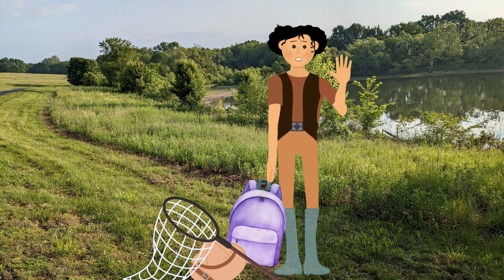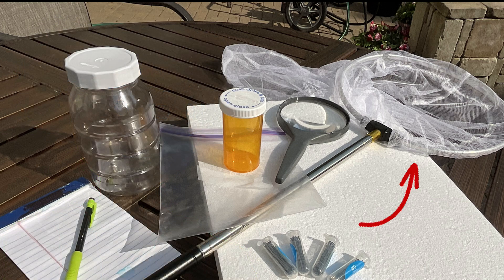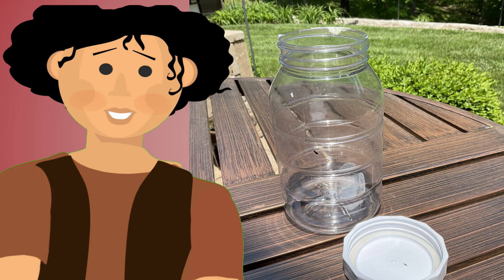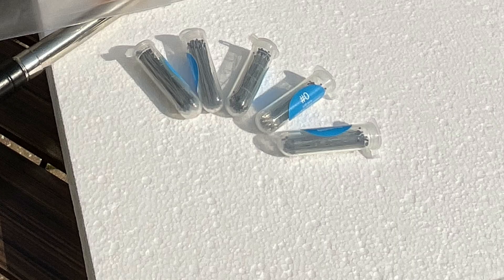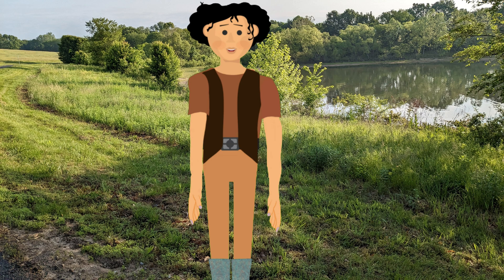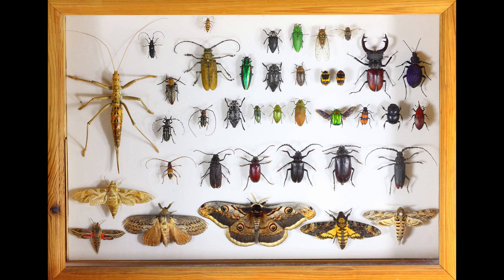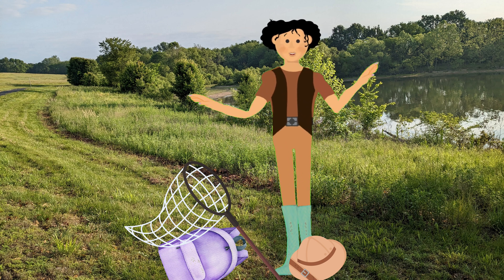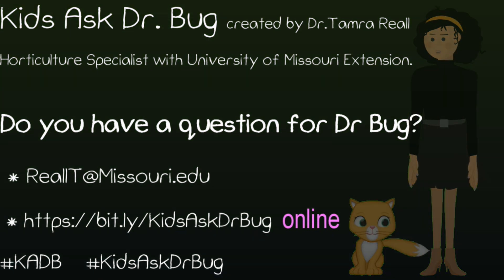Kids Ask Dr. Bug: Let's go on an INSECT SAFARI !!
Insect collecting is a great hobby.  Learn some fun facts about collecting insects and then explore the links below for detailed instruction on starting your insect collection.  Included are resources for finding tools, labels to print and everything you need to make an awesome insect collection!

Kids Ask Dr. Bug about the curious things found in the garden.

"How to Make an Awesome Insect Collection" from Purdue University Extension

A fun site to help you to identify your insects!  Give it a try...

Two guides to learn more about pinning your insects -

Do you have questions for Dr. Bug? Please include your name and age.

To help us learn what you learn from this column, consider filling out this survey

Originally published in the Kansas City Gardener on June 2021.
Original author: Tamra Reall
Script adapted by Marcia Schulz
Animated by Marcia Schulz using Adobe Character Animator